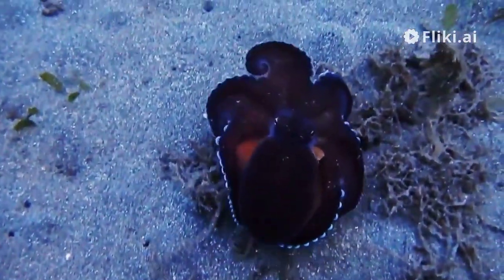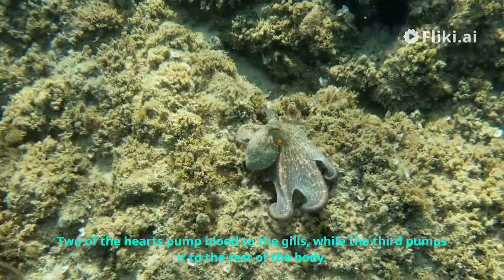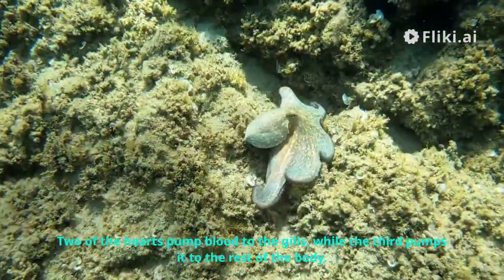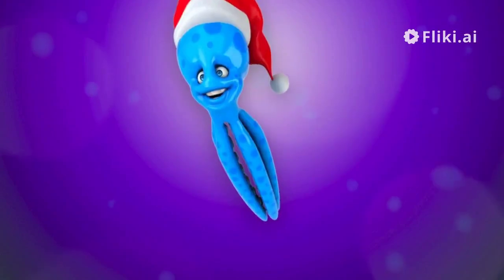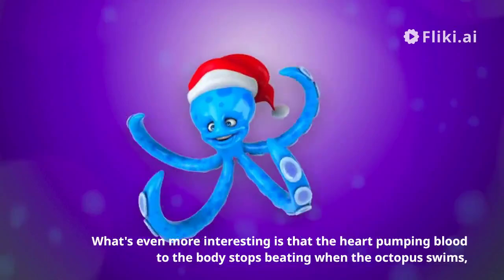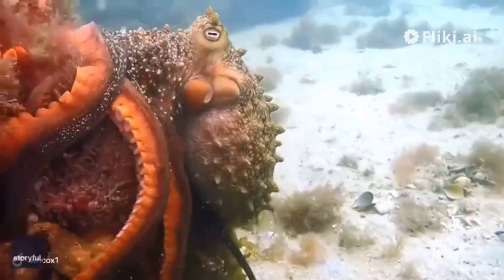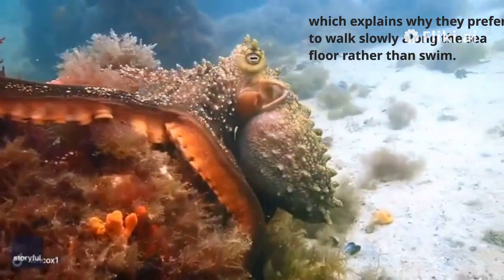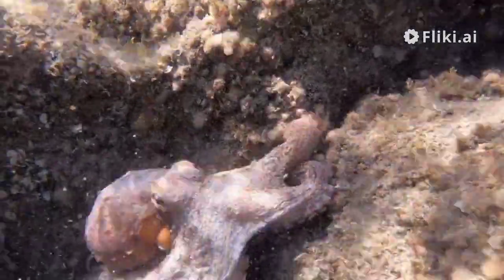funfacts curiosidades octopus